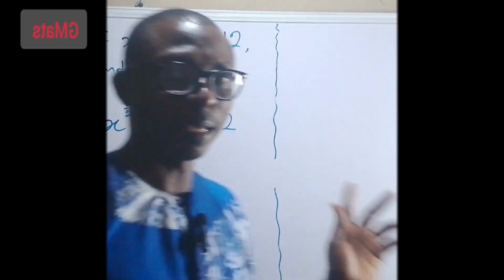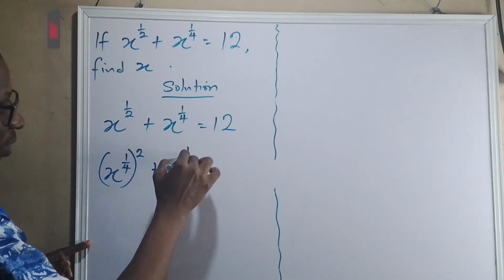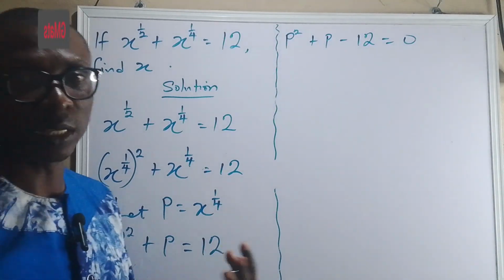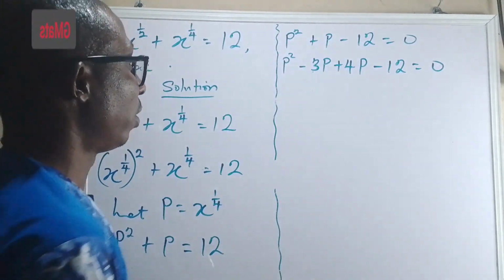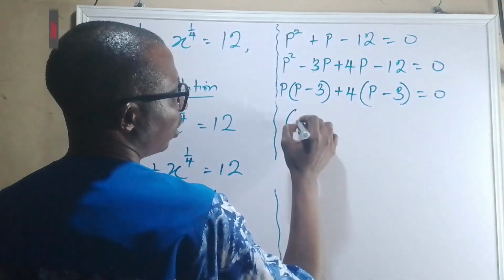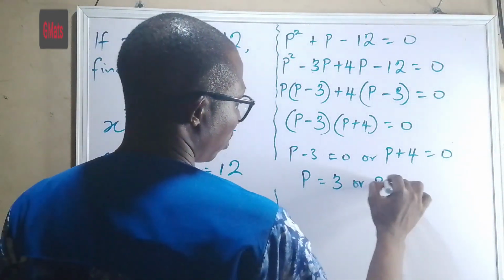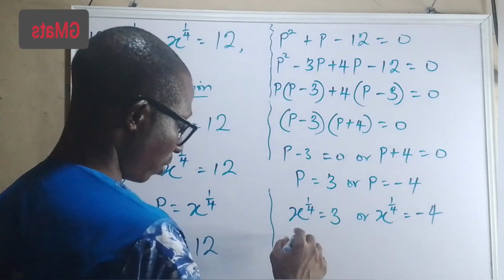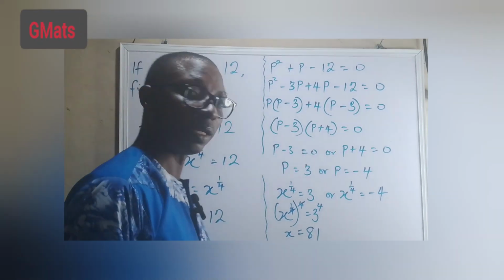Indicial equations | Tricks in Indices | Quadratic